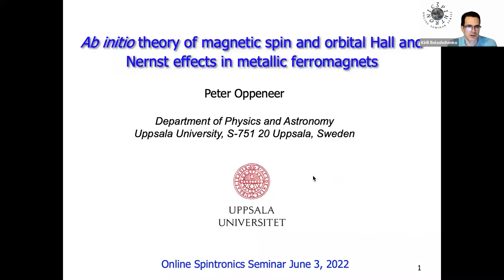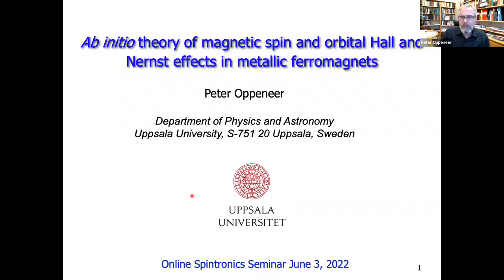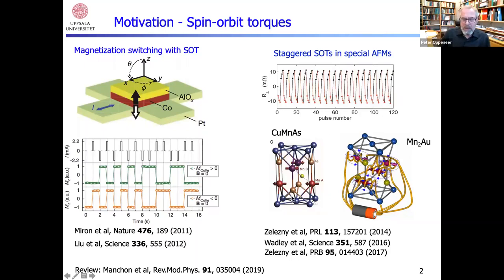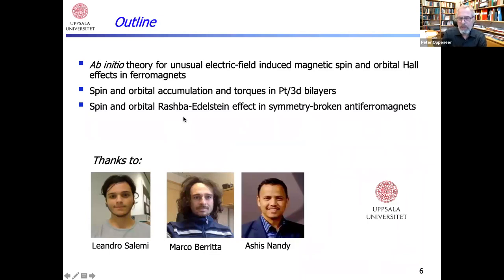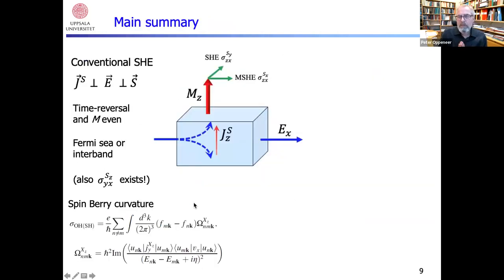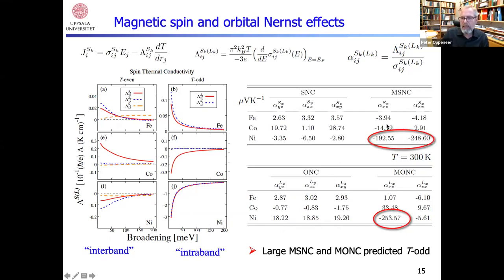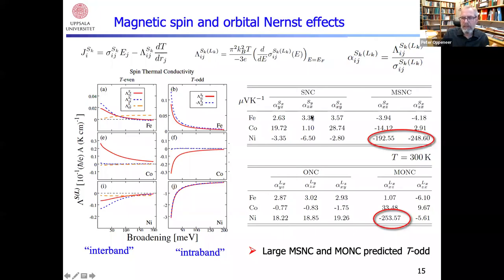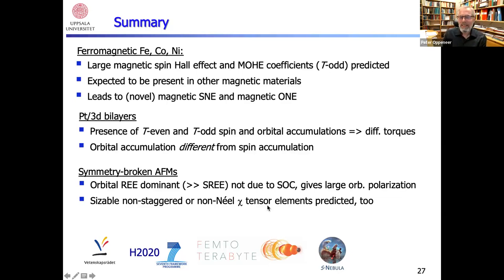Online Spintronics Seminar #99: Peter Oppeneer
Ab Initio Theory of Magnetic Spin and Orbital Hall and Nernst Effects in Metallic Ferromagnets

This online seminar was given on June 3, 2022 by Prof. Peter Oppeneer of Uppsala University. for more information about the Online Spintronics Seminar Series.

Recently, an anomalous charge-to-spin conversion phenomenon, the magnetic spin Hall effect (MSHE) has been introduced [1]. The MSHE is time-reversal odd, in contrast to the spin Hall effect (SHE), which is time-reversal even or magnetization invariant. To investigate the MSHE, we use relativistic ab initio calculations to compute the SHE and MSHE for the bulk ferromagnets Fe, Co, and Ni. In contrast to the SHE, for which the electric field, spin current, and induced spin polarization are mutually orthogonal, the MSHE leads to a spin polarization parallel to the applied electric field [2]. The magnitudes of the MSHE of Fe and Co are comparable to those of the SHE, but the MSHE is strongly dependent on the electron lifetime. We extend our investigations to Pt/Co and Pt/Ni bilayers, typically used for spin-orbit torques (SOTs), for which we also find an unusual MSHE giving a spin polarization along the electric field [3]. Our calculations emphasize that the MSHE cannot be ignored in considerations for the SOTs in magnetic materials. We analyze how both the MSHE and SHE contribute to a total Hall angle for a charge current in a ferromagnet.

We go on to analyze the orbital counterpart of the MSHE, the as-yet unobserved magnetic orbital Hall effect (MOHE). We find that the MOHE is in general smaller than the orbital Hall effect (OHE), while the OHE is much larger than the SHE. We compute furthermore the thermal analogs, i.e., the spin Nernst and orbital Nernst effects, and their magnetic counterparts, where we predict large magnetic spin and orbital Nernst effects for ferromagnetic Ni [4].

[1] M. Kimata et al., Nature 565, 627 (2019).
[2] L. Salemi and P.M. Oppeneer, arXiv:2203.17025.
[3] L. Salemi, M. Berritta, and P.M. Oppeneer, Phys. Rev. Mater. 5, 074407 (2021).
[4] L. Salemi and P.M. Oppeneer, arXiv:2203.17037.